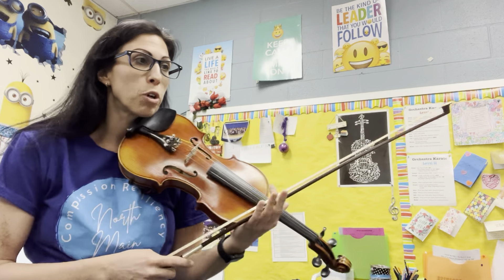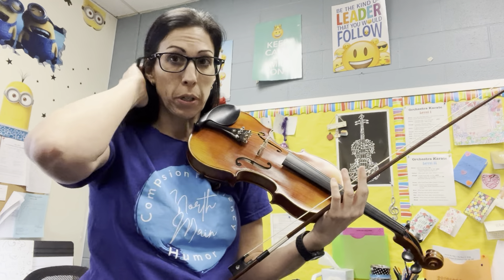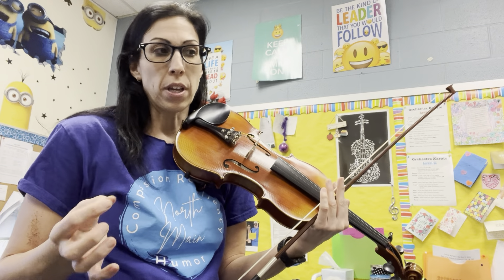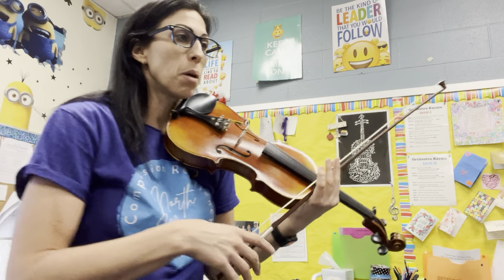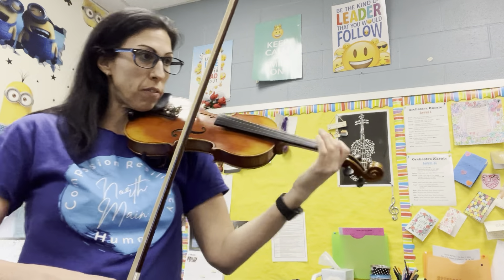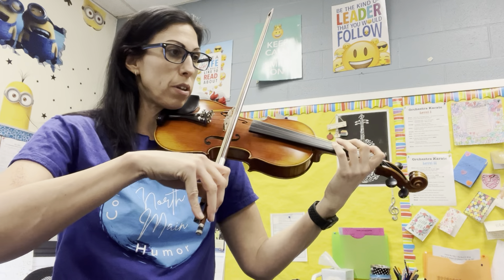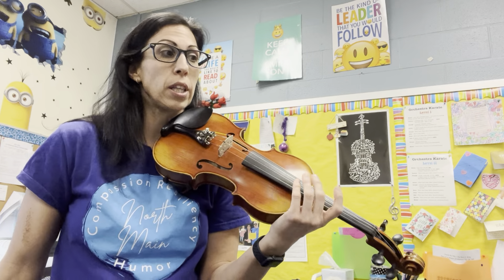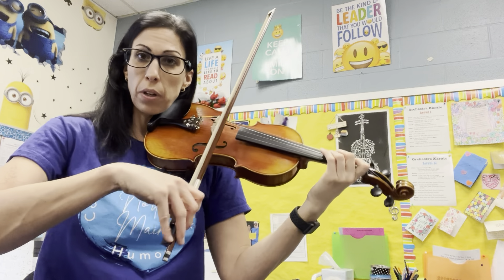Practice Video for Violin - Boogie Woogie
Practice Video for Violin - Boogie Woogie, Slow and Fast Tempo Included